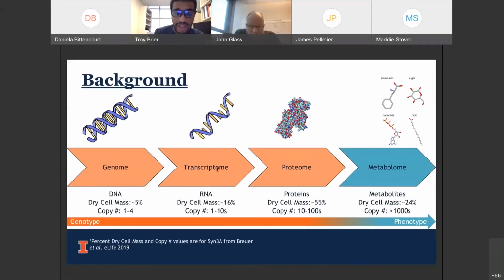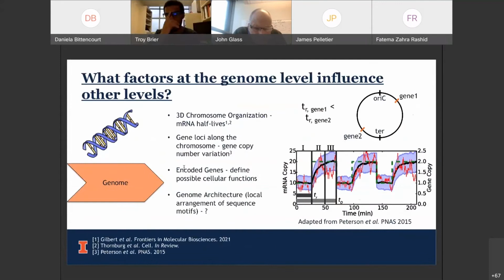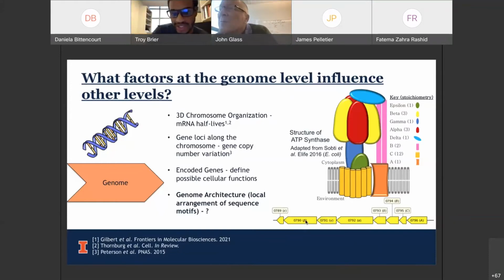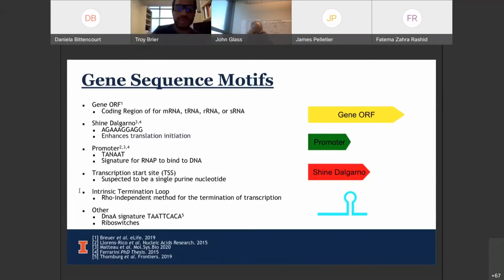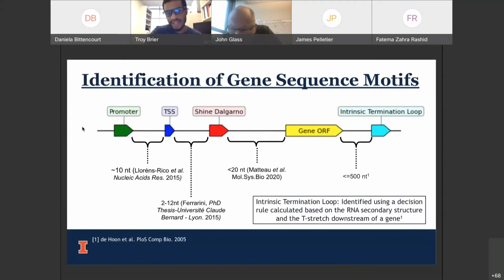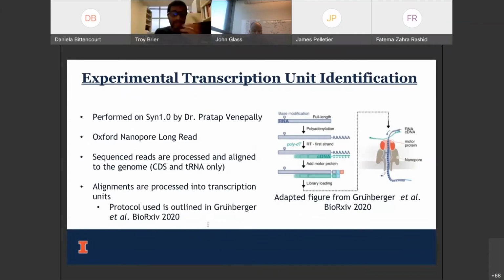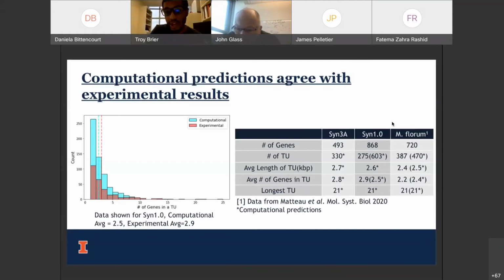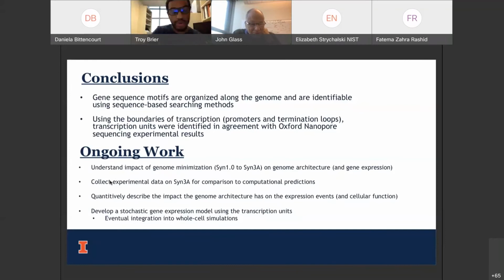Troy Brier — Genome Architecture in Syn1.0 and the minimal cell, Syn3A